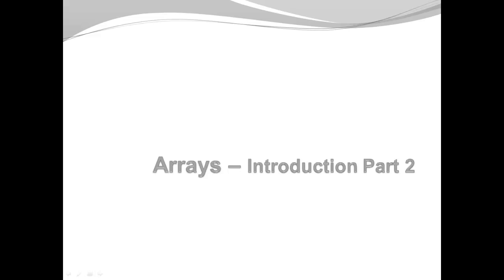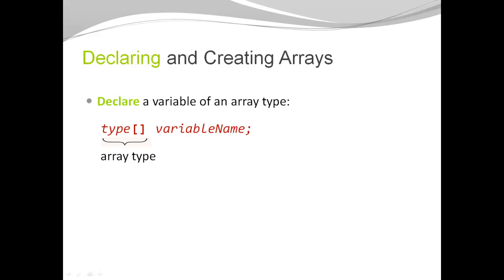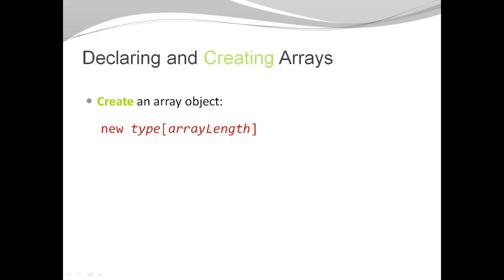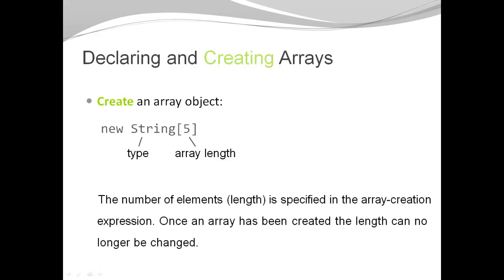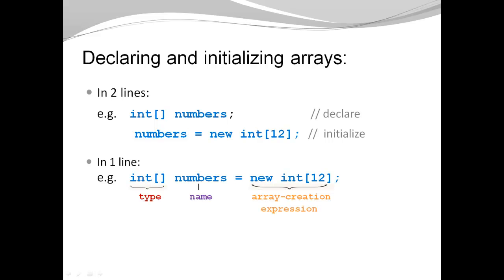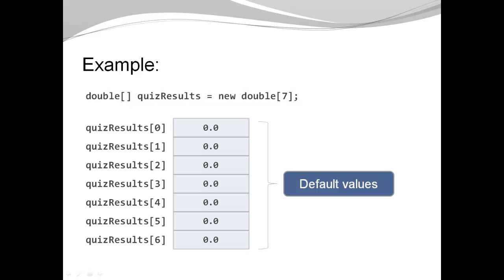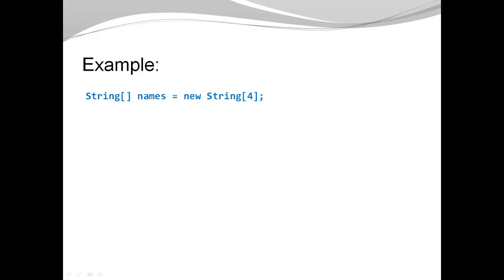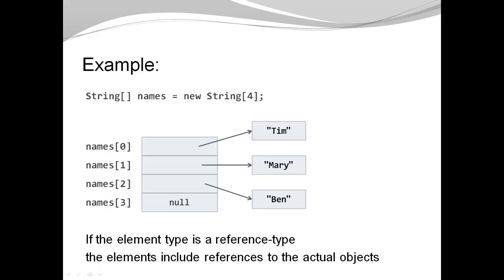Java Basics - Arrays Introduction Part2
This video shows to declare and create arrays. It includes demo examples